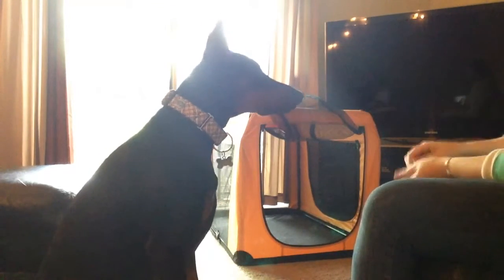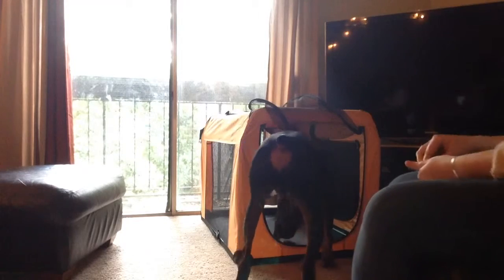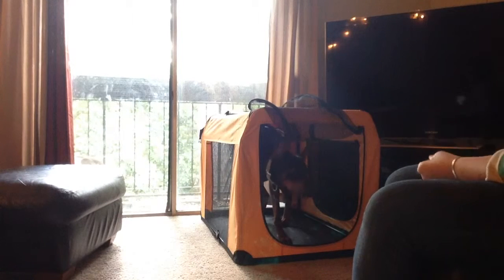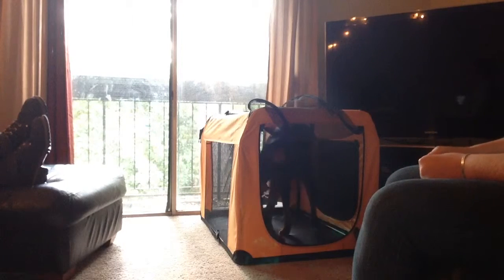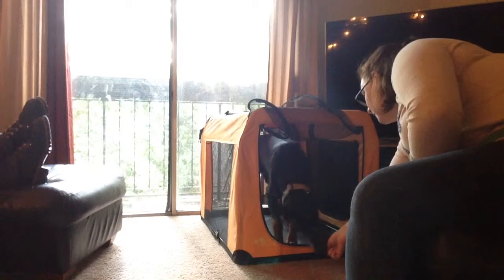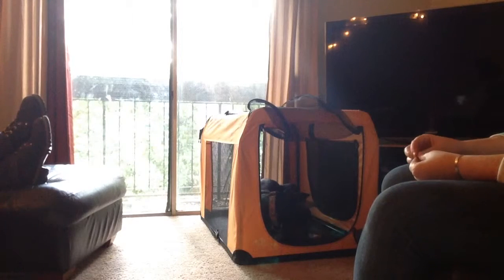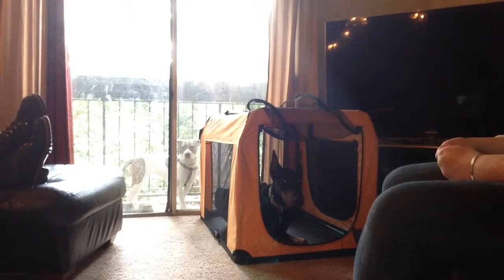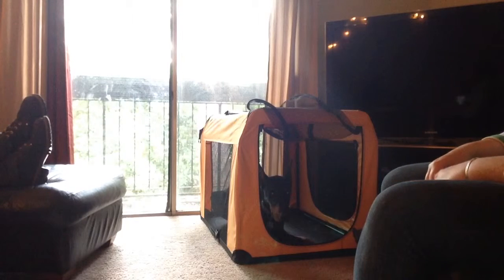Atlas- crate desensitization and counter conditioning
We just got this soft sided crate today, to use in the car. It had a pretty strong odor (like plastic) and came with a slick fabric bed inside- so Atlas was pretty apprehensive to enter. On top of that, my cat was sitting on it and swatting his head any time Atlas tried to check it out!! So even though atlas is crate trained and has no problem going into his wire crate (with a bed), we started from square one to ensure that we created positive associations. The next step for this behavior will be to continue to reward Atlas for independently interacting with the crate, and then repeat this procedure (in this video) with the crate in my car (car off). We will work up to having the car on, and then someone feeding him treats while the car is driven a short distance. I could also use a bone or chew toy to keep him busy and reward good behavior in the crate.